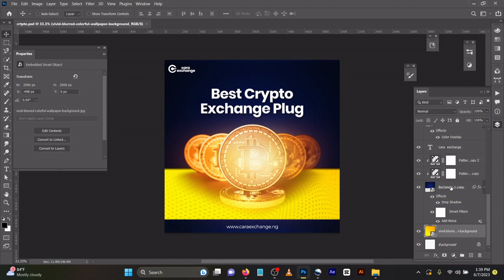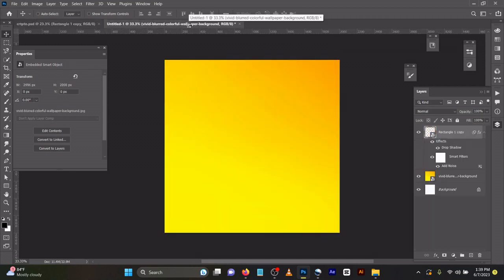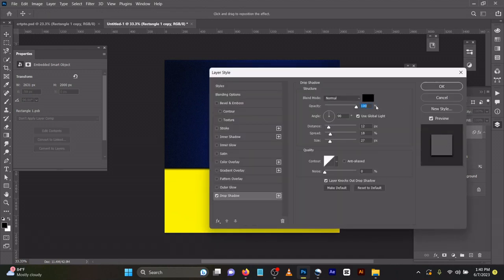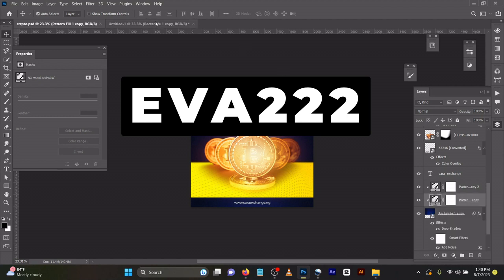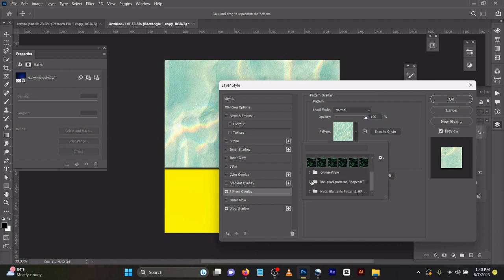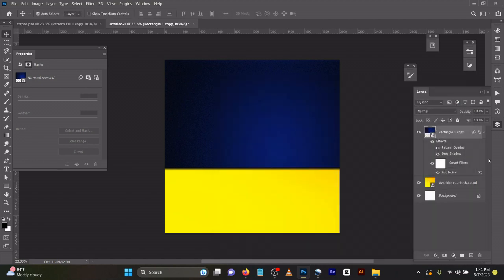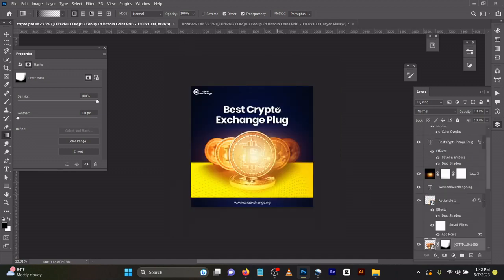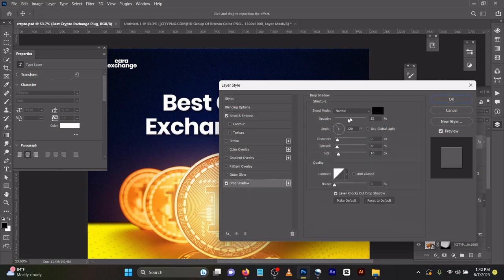How to Design a trendy Social Media ads,advert, Poster or Flyer I Photoshop + FREE PSD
This video is created to teach you how to create a trendy Social Media ads, advert, poster,flyer using Adobe Photoshop for beginners also free psd ready made for client use.

0:00 - Intro